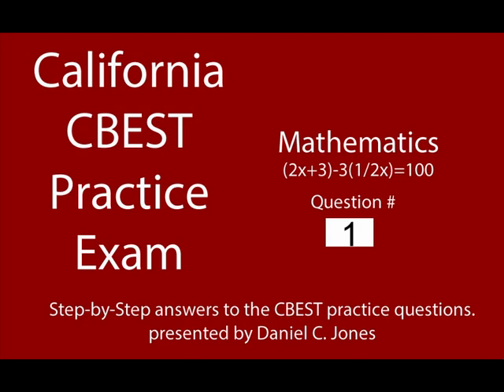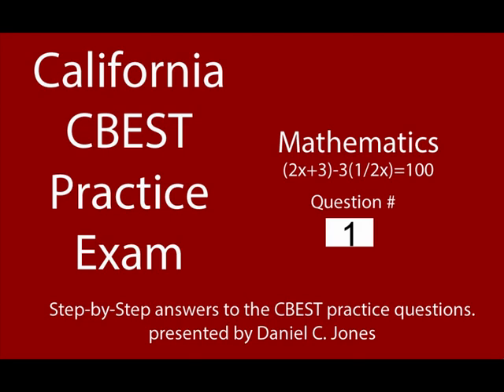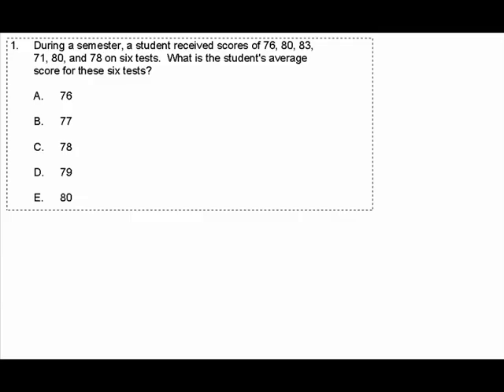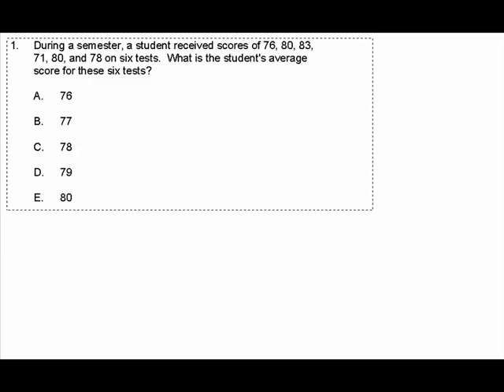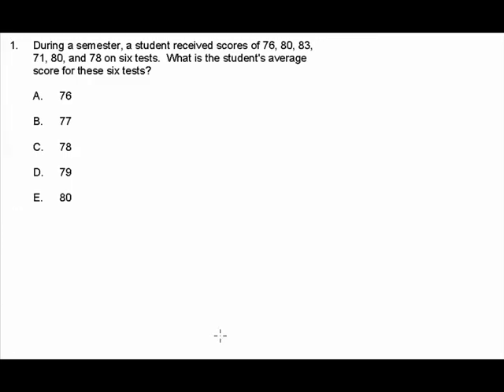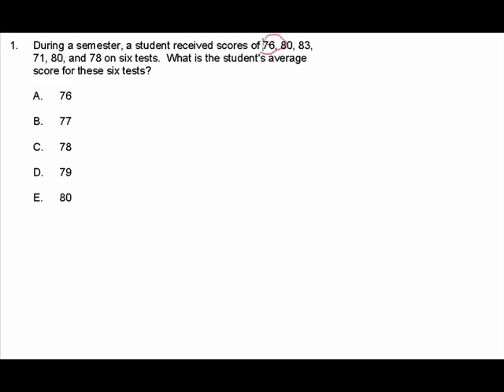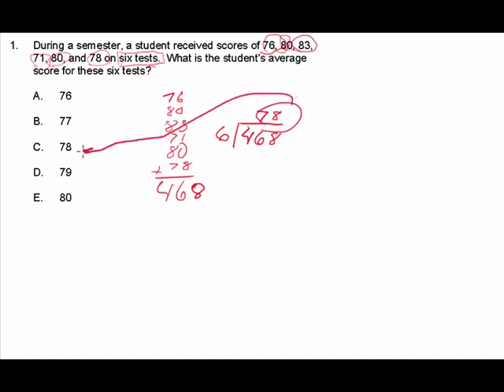CBEST Practice Exam Mathematics Question 1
A step-by-step guide to the practice exam by Daniel C. Jones, M.A. Ed., on the California CBEST exam for new teachers.